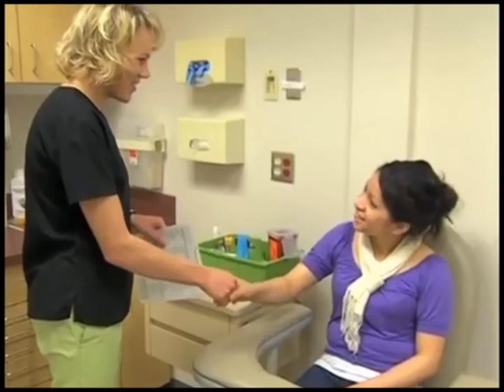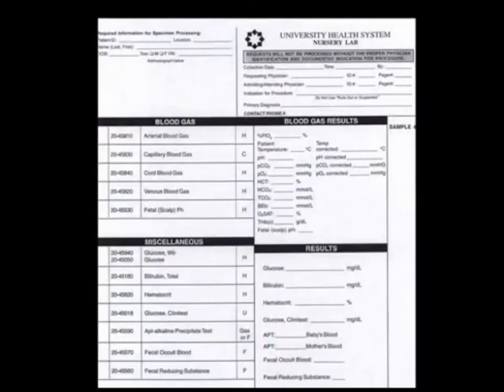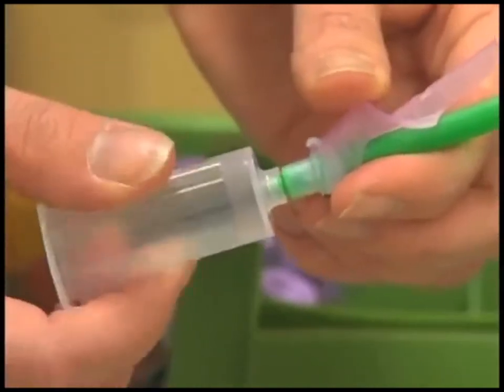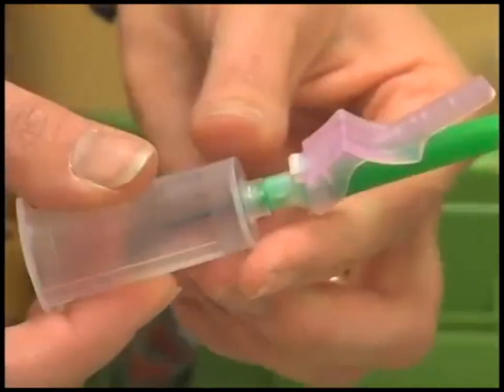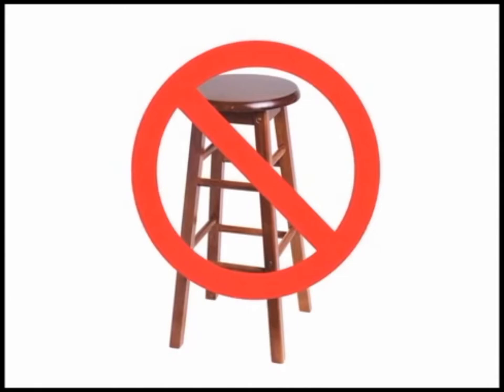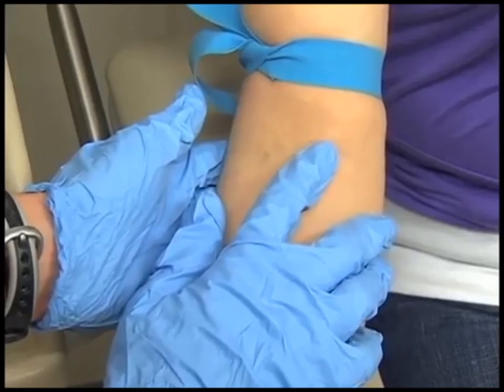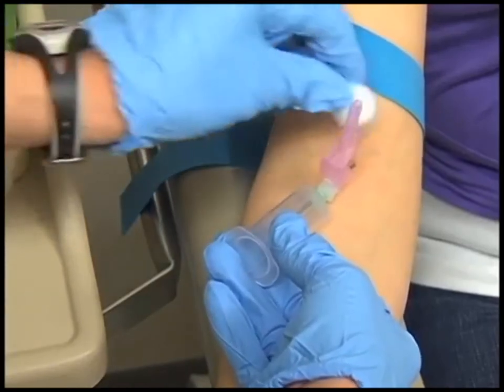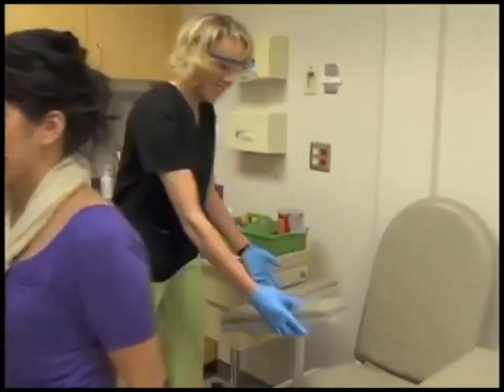Phlebotomy Training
Steps to Draw correctly blood